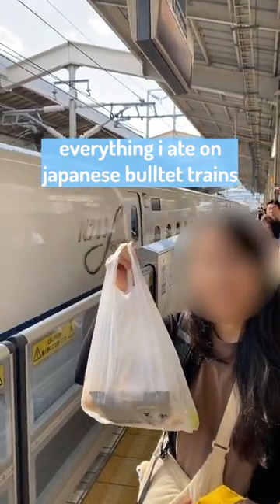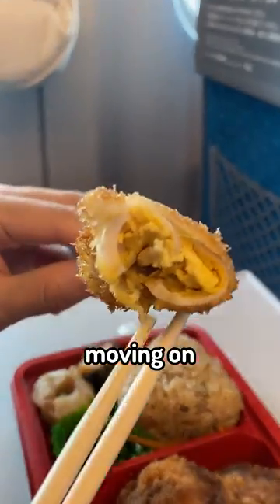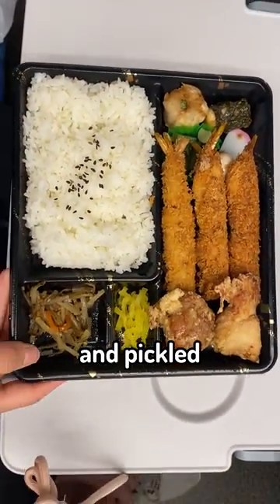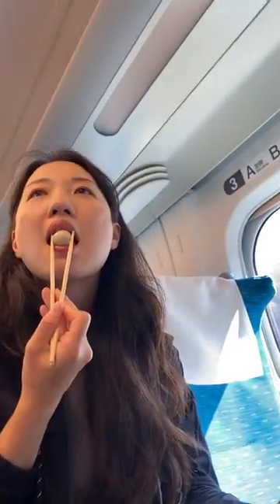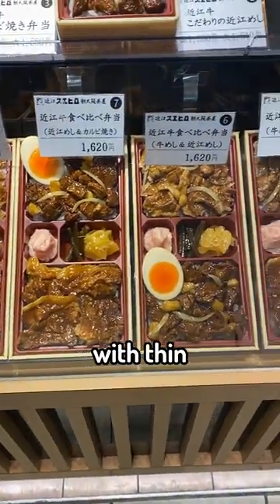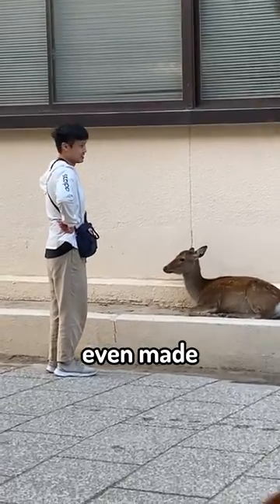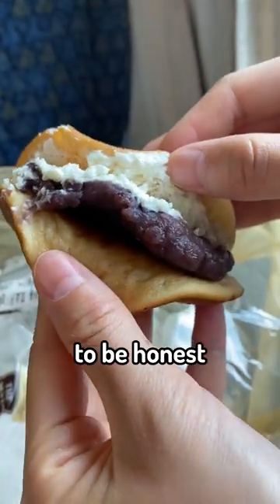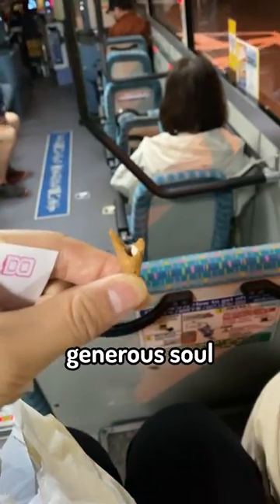Everything I ate in BULLET TRAINS in Japan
My glasses
My Gear